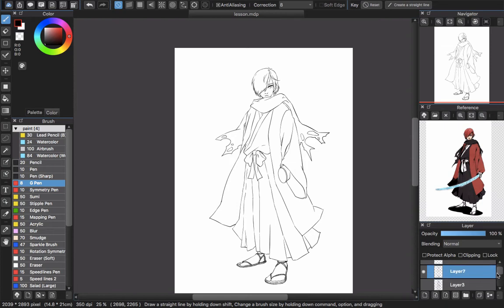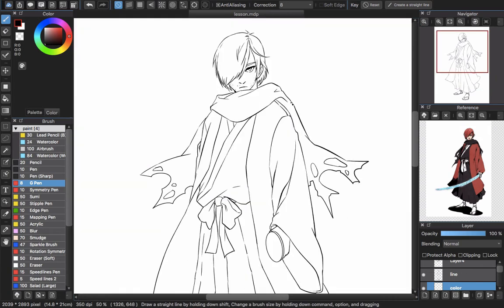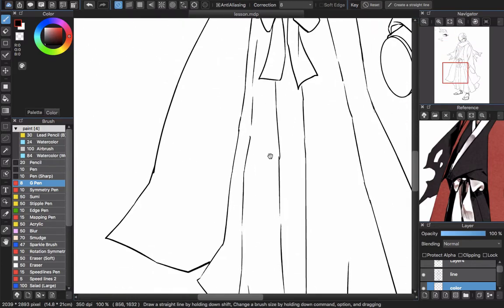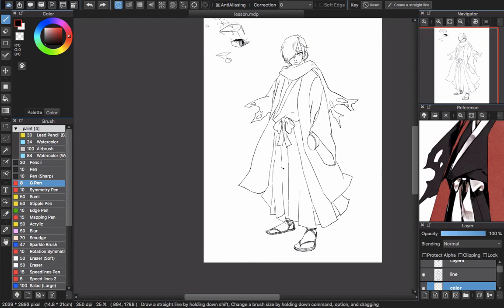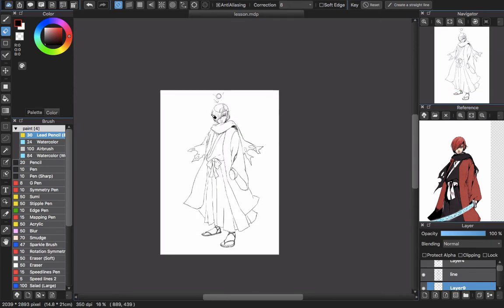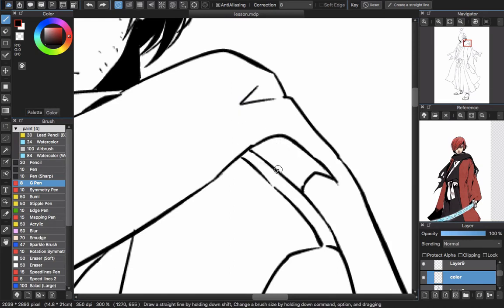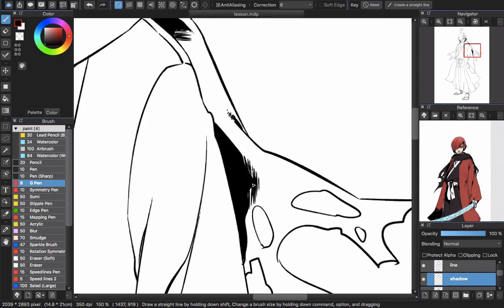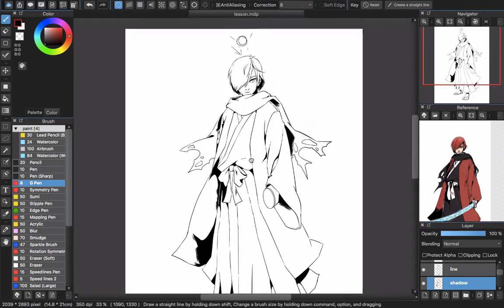[Draw Anime Character Tutorial] 01 - Part 7 - Shadow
Draw Anime Male Character Tutorial step by step
Lesson 01: Anime Male Character is standing and holding Sword
Part 7 - Shadow

I read all of your comments and also receive many messages that you guys want to know how I draw an anime character in slowly speed with voice over. So I decide to make this series hope that will help you guys drawing anime character step by step.

This video will be the first and introduce about my tools that I use when I draw digital artwork. I also provide some tips and review when I using them:

- Small Wacom Intous 5 without Touch.
- Macbook Air Mid 2013
- Drawing Program: Medibang Paint Pro desktop.